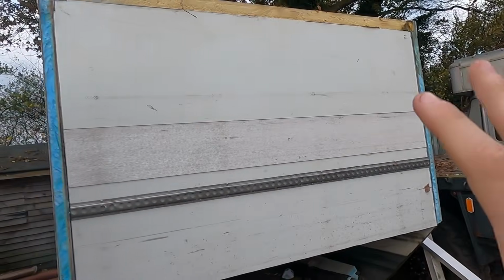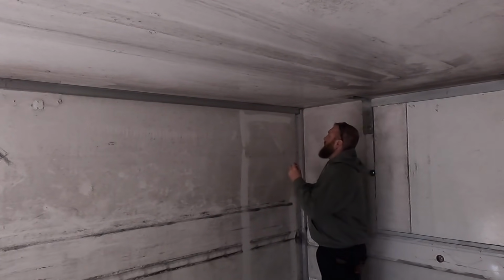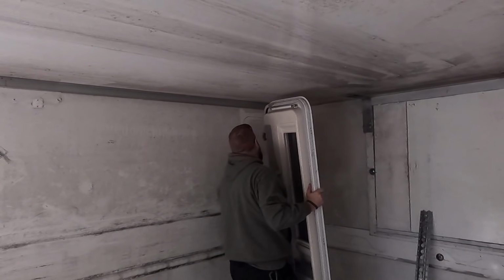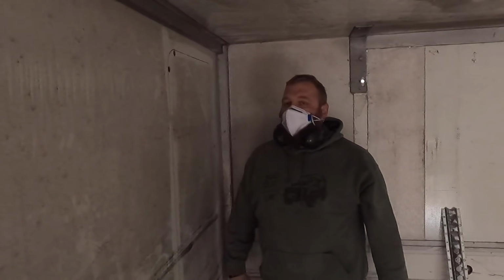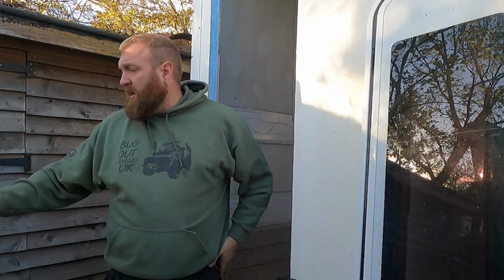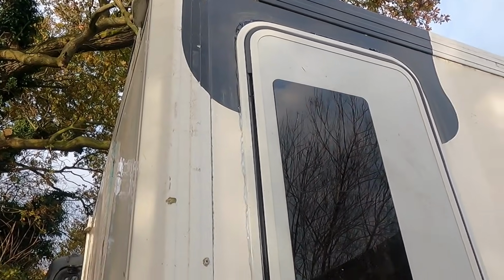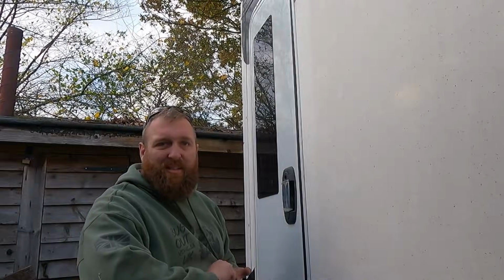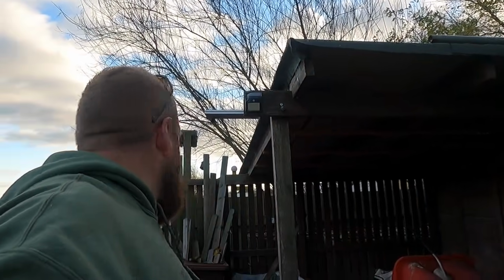BUILDING A 4X4 OVERLAND TRUCK CAMPERVAN (the habitation box door) part4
This week we are back on the daf habitation box and fitting this door I got off eBay a few years back. Now the box is a complete unit I can start building the frames out for the furniture and some visible progress can start.

Check out eco tree battery’s and use discount BOVUK

This weeks vid

Last weeks vid